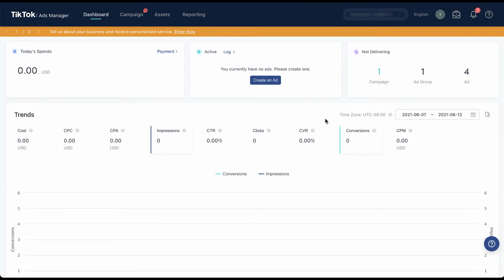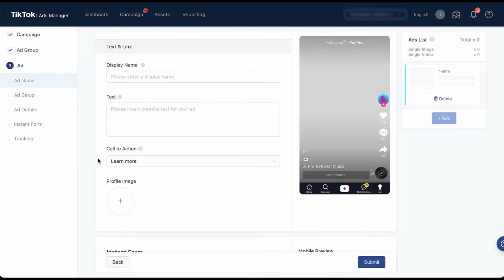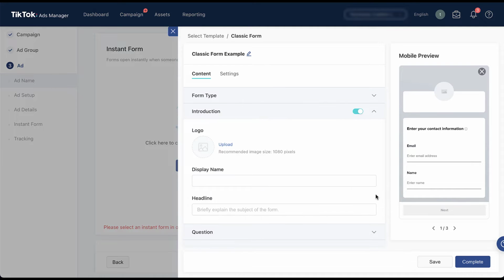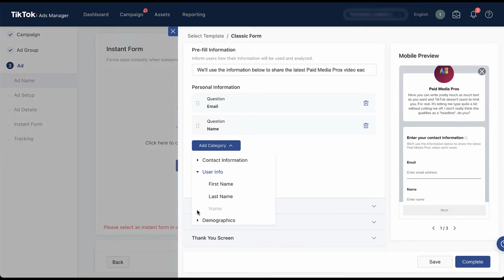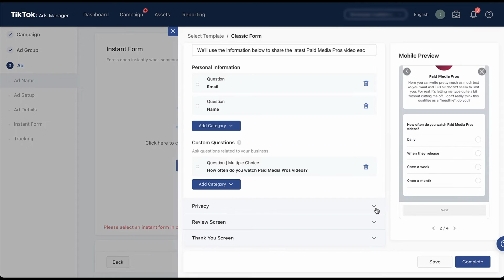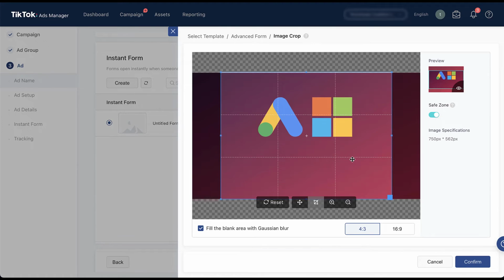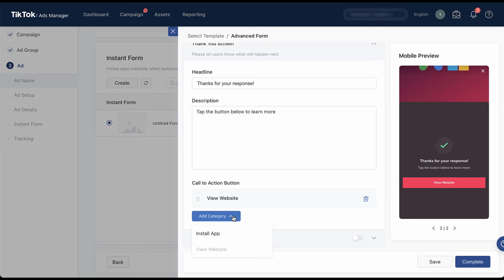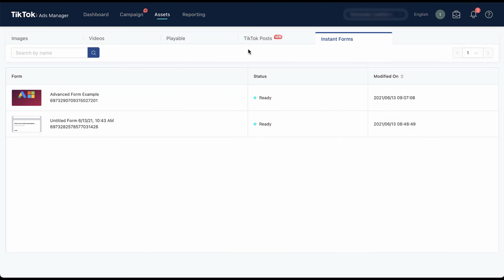TikTok Lead Generation Ads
TikTok Lead Generation campaigns were just recently launched and give advertisers a new way to engage with users on the platform. In this video, we'll show you how to create a lead generation campaign, the differences in their two form types, and how to download the leads info once your campaigns have been running for a while.

1:13 - Creating a New Lead Generation Campaign on TikTok
2:14 - Bidding & Optimization Targets for Lead Generation
3:50 - Creating a TikTok Lead Generation Ad
5:11 - Overview of TikTok Lead Gen Form Types
6:13 - Classic Form Example Set Up
7:20 - Choosing Your Form Type & Their Differences
8:53 - Leveraging an Introduction in Lead Gen Forms
11:29 - Customizing Questions in TikTok Lead Gen Forms
16:28 - Privacy Policy & Custom Disclaimer Set Up
17:40 - Customizing the Thank You Screen
19:15 - Advanced Form Example Set Up
19:48 - Customizing Brand Image & Form Style
21:15 - Introduction Section Differences for Advanced Forms
22:23 - Purpose Statement Adjustments to Custom Questions
23:44 - Thank You Screen Differences and Call to Action Adjustments
25:10 - Adding an Additional Image to the End of Your Form
26:02 - Downloading Lead Gen Form Submission Data in TikTok
27:19 - How to Preview Your TikTok Lead Gen Forms